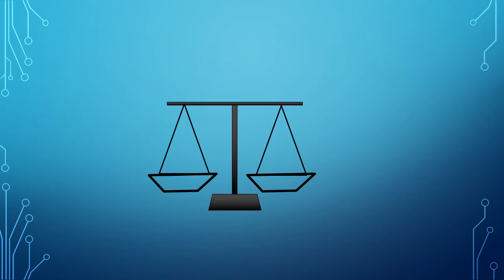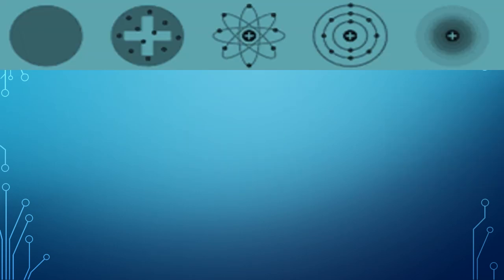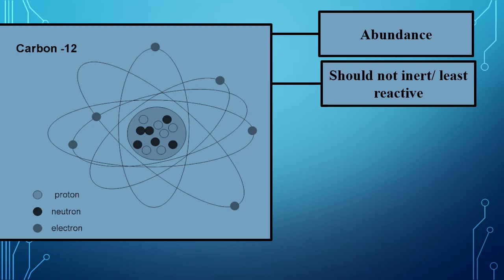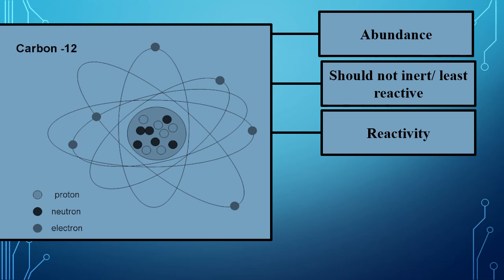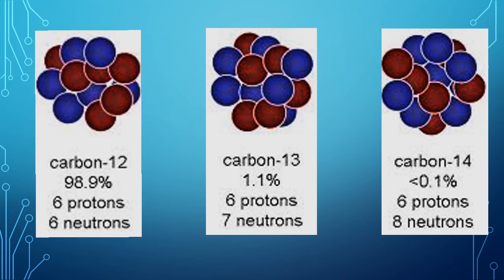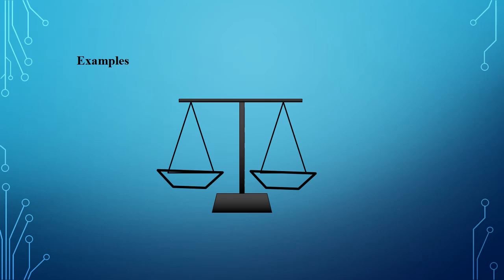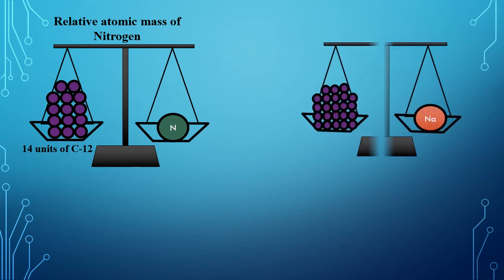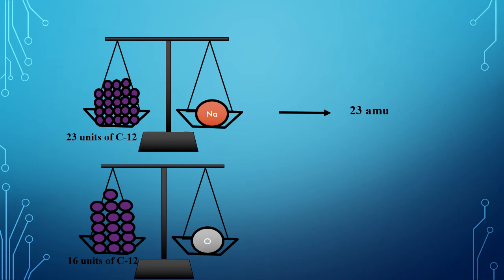Relative Atomic mass l Atomic mass unit (amu) l Concept with examples l Part (1)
Relative Atomic mass and the concept understanding with examples
Why C-12 is used as a standard
About Atomic mass unit (amu)